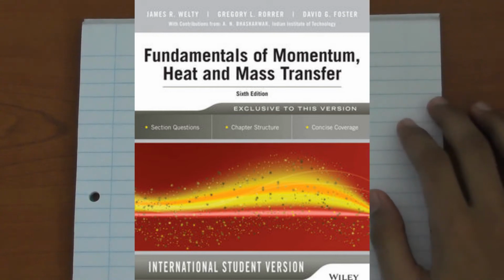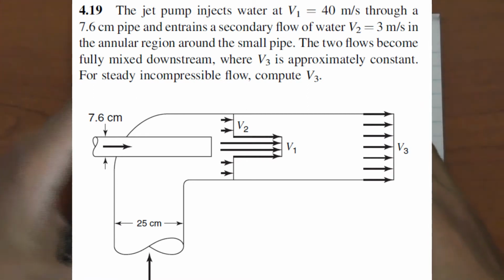Chapter 4 Q4.19 | Fundamentals of Momentum Heat and Mass Transfer | Welty, Rorrer, Foster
The jet pump injects water at V1 = 40 m/s through a
7.6 cm pipe and entrains a secondary flow of water V2 = 3 m/s in
the annular region around the small pipe. The two flows become
fully mixed downstream, where V3 is approximately constant.
For steady incompressible flow, compute V3.

This video was specifically made by a student in an attempt to help students who use this book worldwide. My aim is to provide understanding,  and thus success in the Engineering, Science and Mathematics fields.

I make these videos free so students do not have to pay for services on other websites.